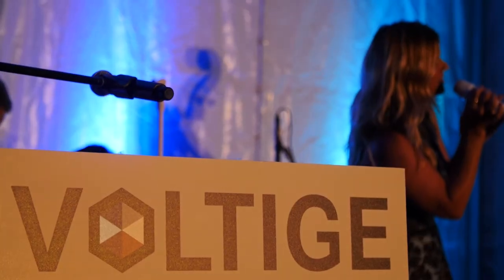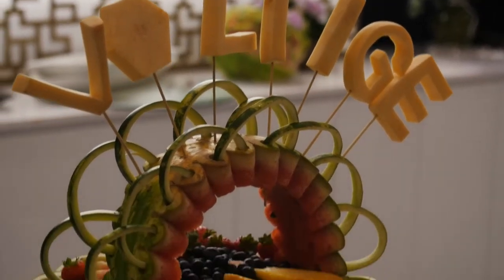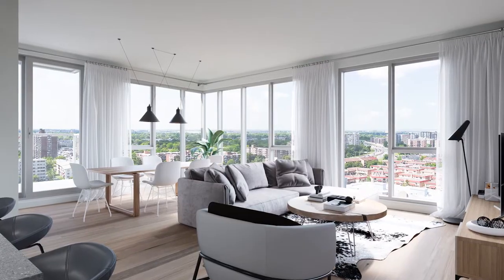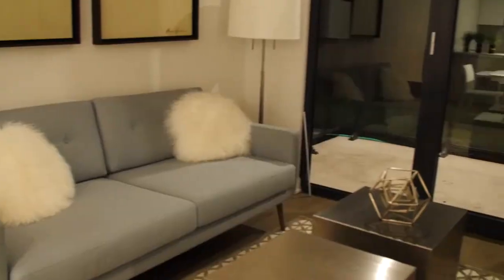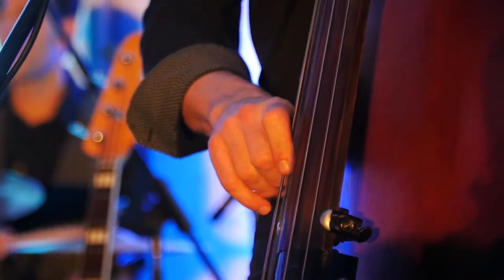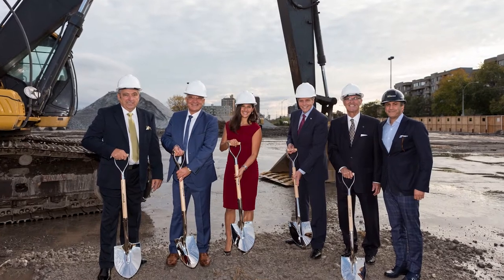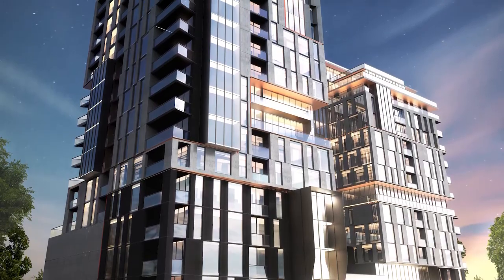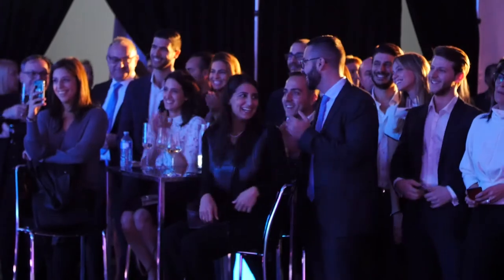Voltige condo project in Montreal | Montreal.TV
Society Développement Immobilier – the new business for the Elie Cheaib family, founders of Adonis grocery stores – officially launches VOLTIGE, an integrated real estate project in the Ahuntsic- Cartierville neighbourhood. VOLTIGE consists of 5 distinct towers – from 12 to 26 floors – offering more than 800 residences (condominiums for purchase and rent), and commercial and office space. The overall investment is valued at $200 million.
Taking full advantage of the potential of the neighbourhood, which is based on the principles of transit-oriented development (TOD), this new project will be strategically located at the corner of Sauvé and l’Acadie streets. At the centre of the development will be a 35,000 sq ft park, which will be developed and then ceded to the City of Montréal.

In this video report, Paula Cheaib and Pierre Collin.

Reporter: Martin Rego.  Camera-director: Émile Rizk.